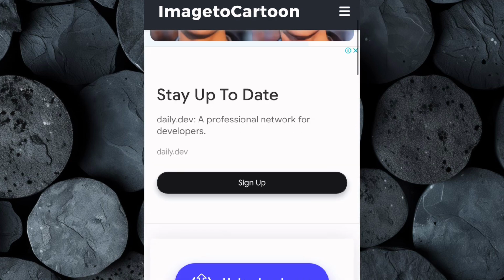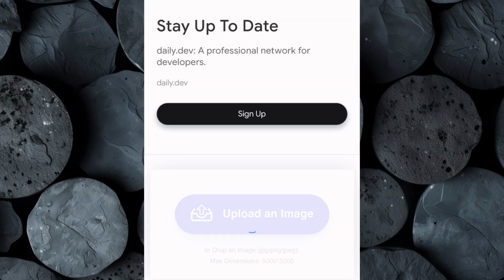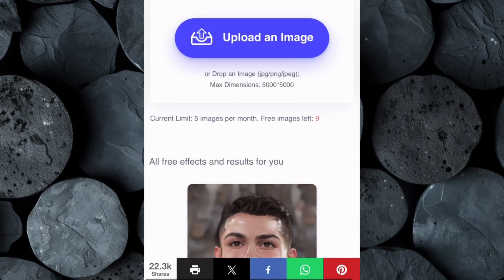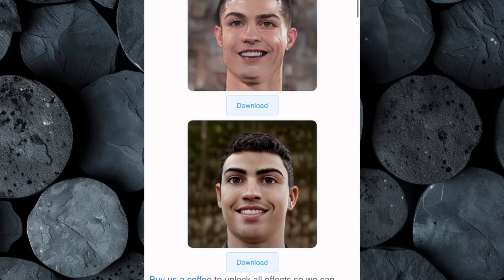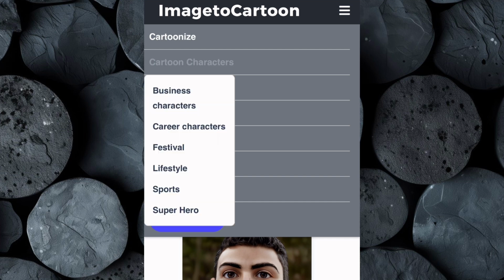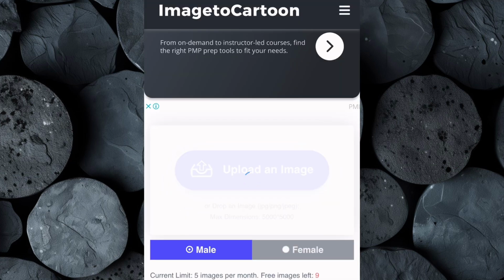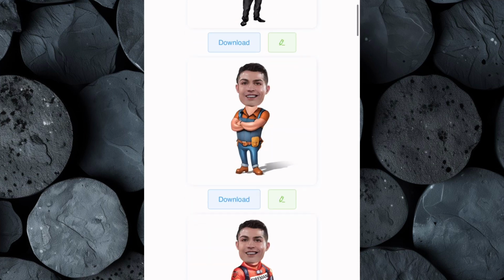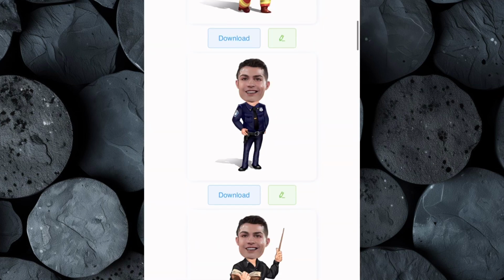Transform Any Photo into Cartoon with AI in 2 Minutes | Insanely Easy Trick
Learn how to quickly turn any photo into a fun cartoon style image in just 2 minutes, This simple step-by-step guide will show you the fastest way to create stunning cartoon images with ease.